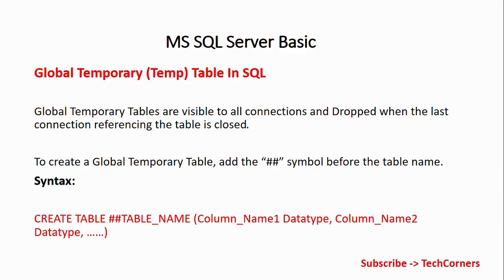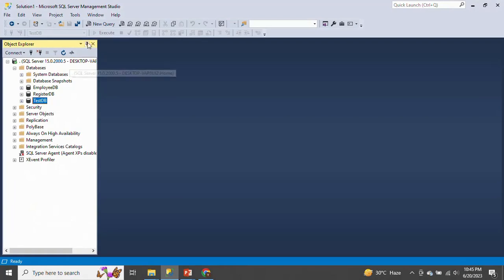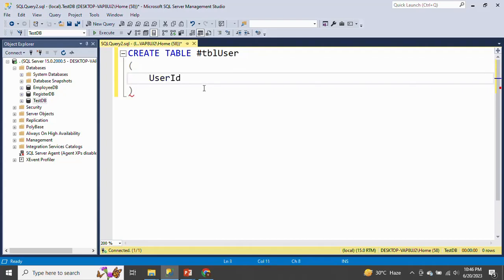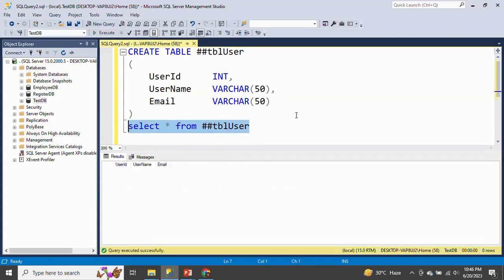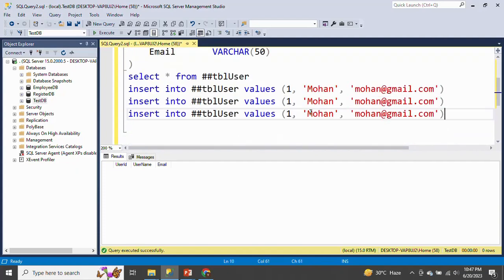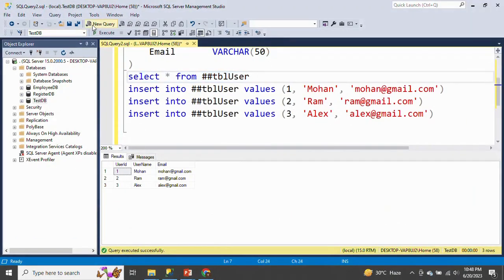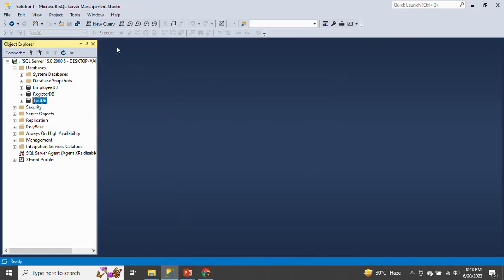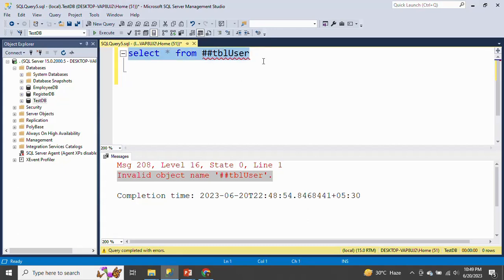Part34 Global Temporary table | Global temporary table in SQL Server | SQL Tutorials | Beginners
MS SQL Server, Web API, React JS, Azure tutorials for beginners,  who are new and want to learn basics and advance.  These tutorials will also help to start basic knowledge of querying data for Data Science.

temp in sql
temporary table in sql
how to create temp table
how to create temp table in sql
how to create temporary table
sub query